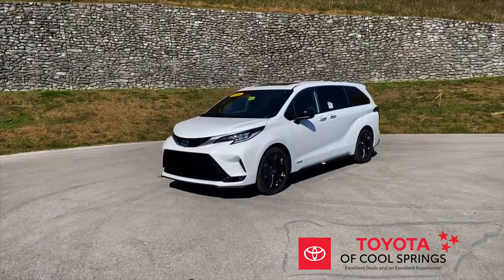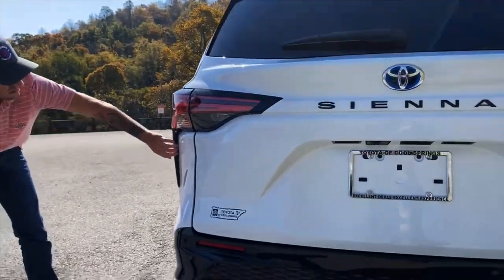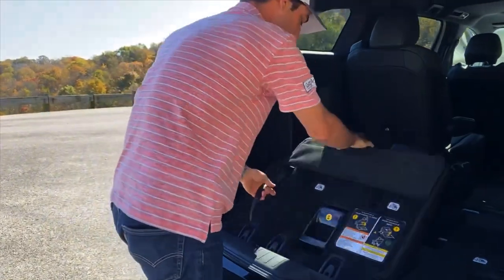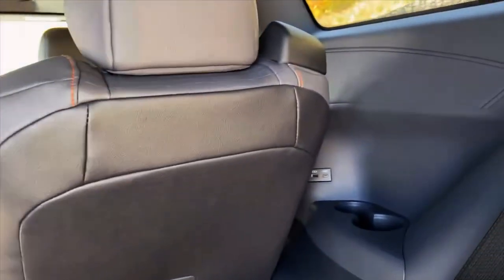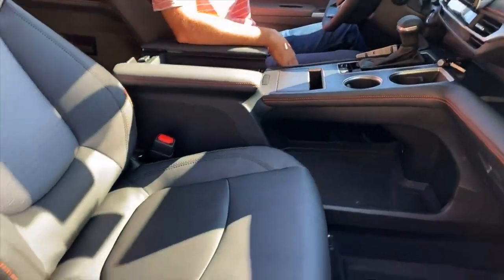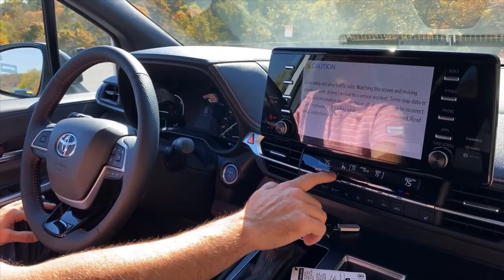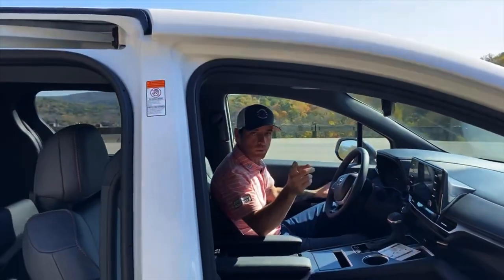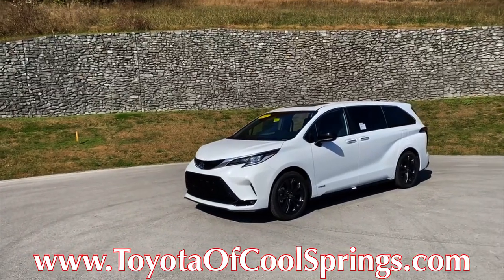2021 Toyota Sienna XSE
On this episode, we take a moment to check out this beast of a minivan made by Toyota. The Toyota Sienna XSE handles amazing on any surface and has plenty of power to get you to that 90mph interstate cruising speed. The interior is top in class to us as it has amazing room and functionality. For more info on this car or one like it, go